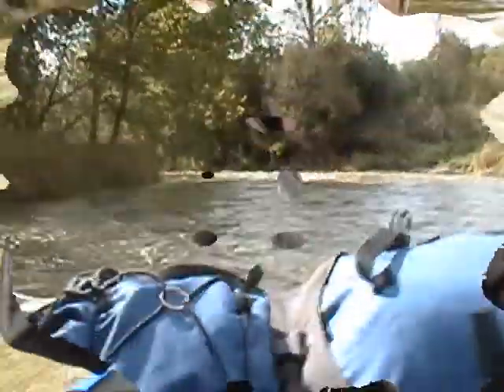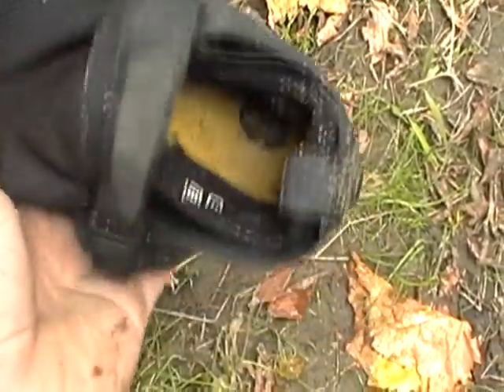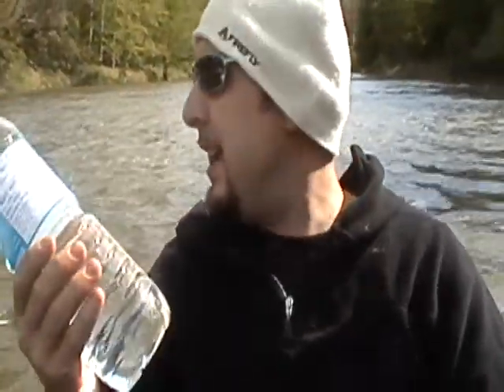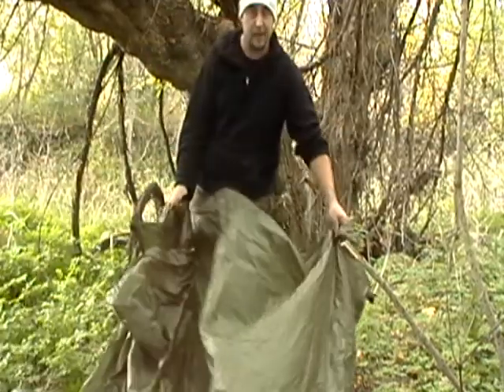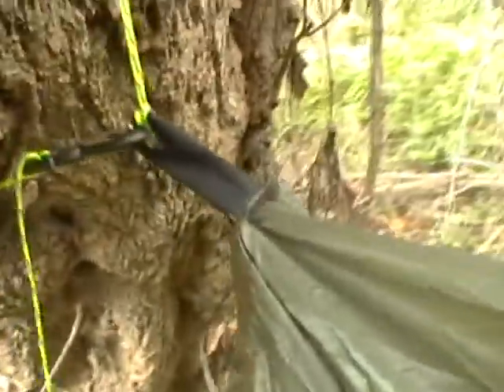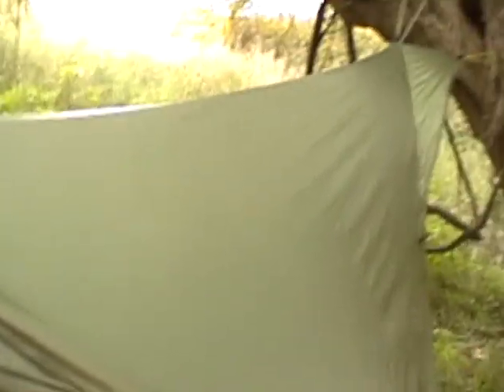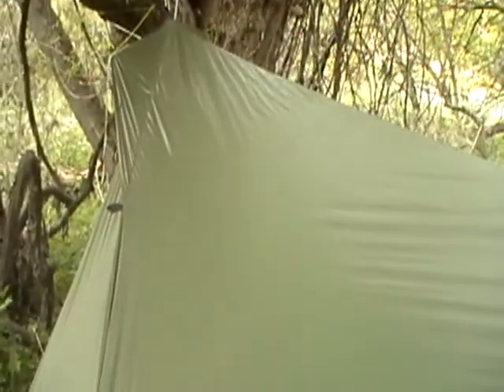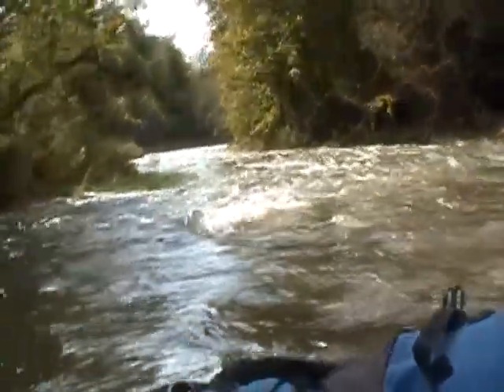Hammock TV Episode 1 - Part 2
Adventures With Turk on Hammock TV